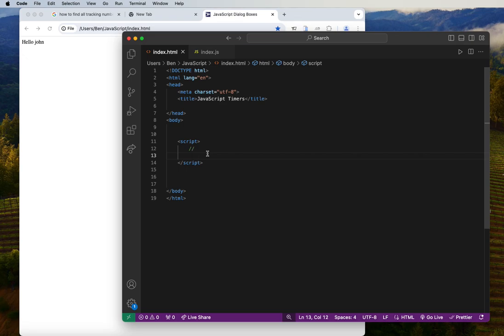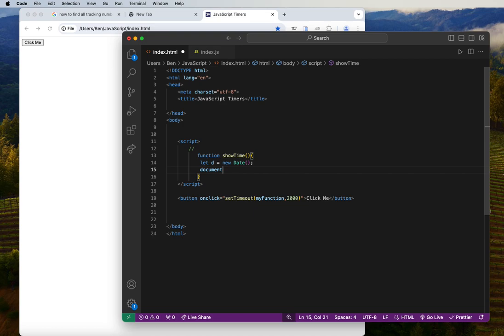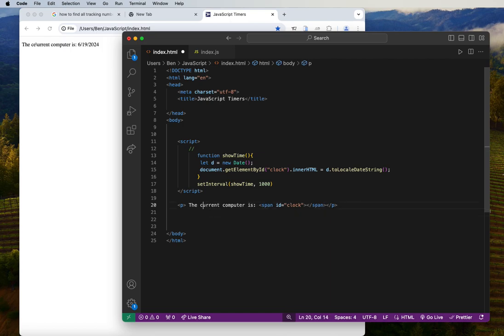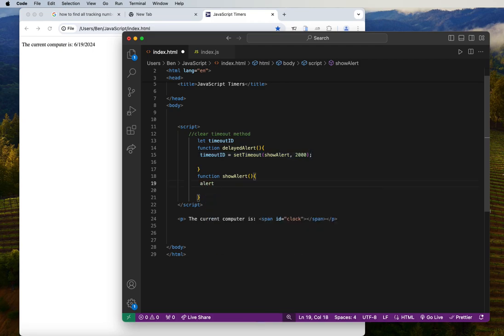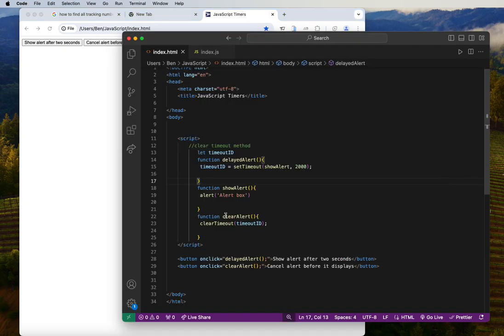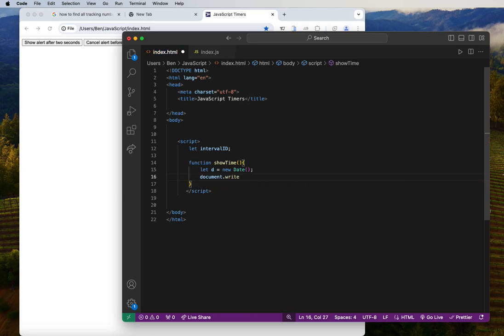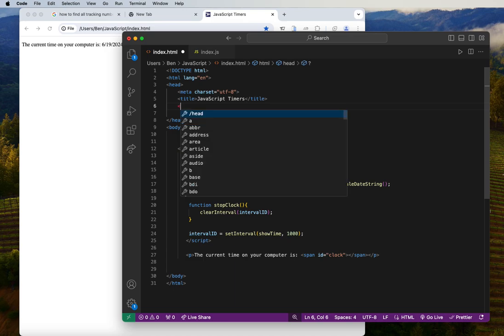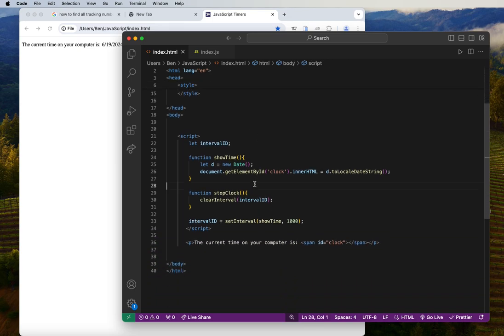JavaScript Timers: Mastering Time-Based Operations - 16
Welcome to our JavaScript tutorial! In this video, we'll dive into JavaScript timers, powerful tools for executing code at specified intervals or after a delay. Whether you're a beginner or an experienced developer, this guide will help you understand and use JavaScript timers effectively.

🔹 What You'll Learn:

Introduction to JavaScript timers: setTimeout, setInterval, and clearInterval
Using setTimeout to delay code execution
Using setInterval for repeated code execution
Clearing timers with clearTimeout and clearInterval
Practical use cases: animations, scheduled tasks, and more
Best practices for managing and optimizing timers
By the end of this tutorial, you'll have a solid understanding of JavaScript timers and how to use them to control the timing of your code execution in web development projects. Let’s enhance your coding skills with the power of JavaScript timers!